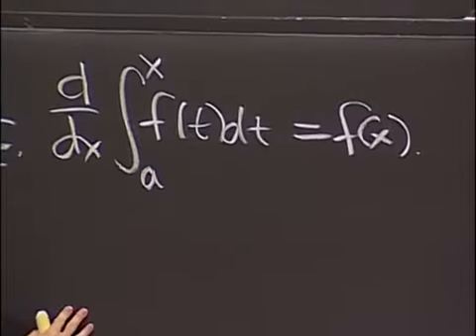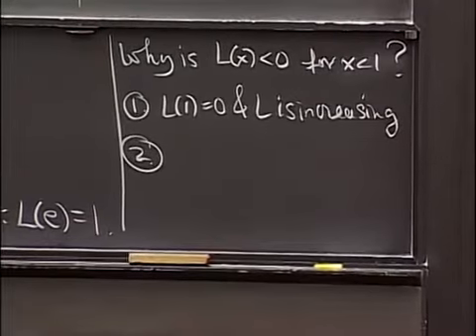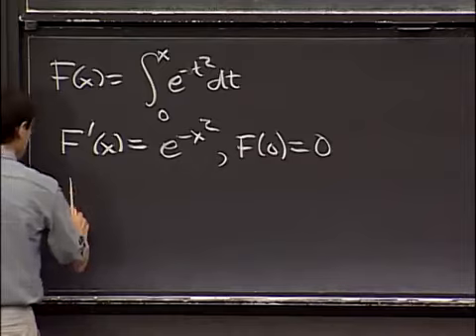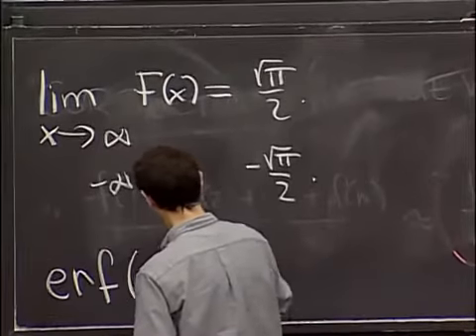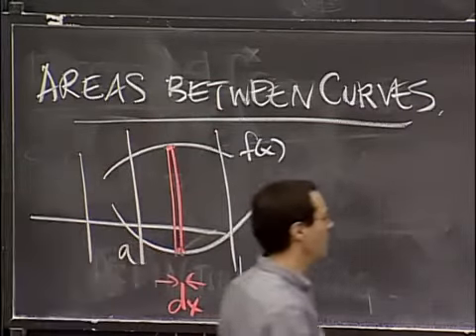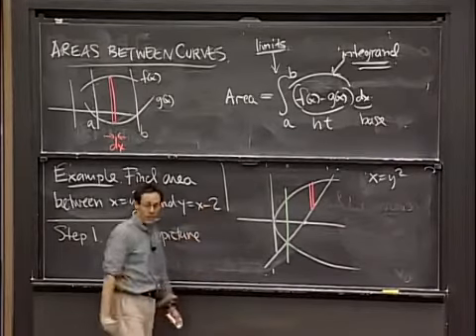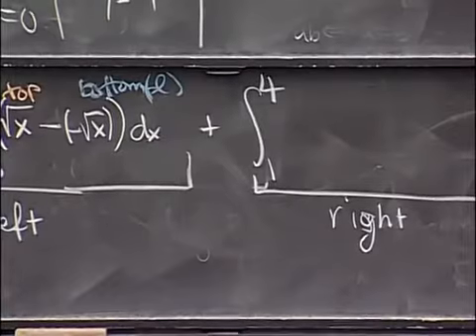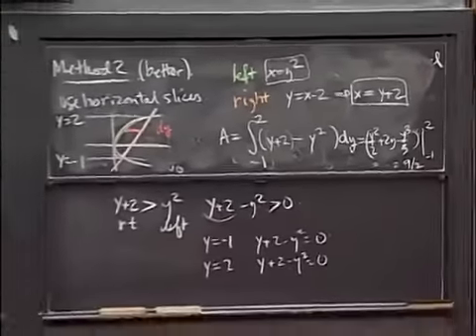Lec 21 The Definite Integral and its Applications